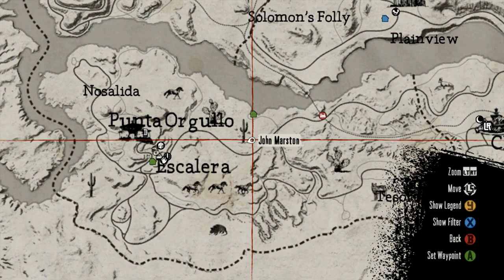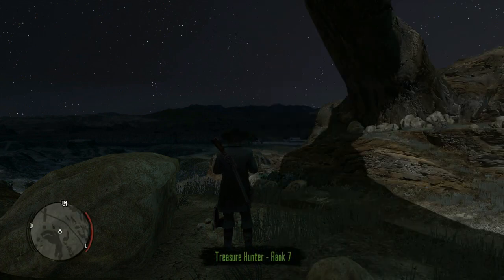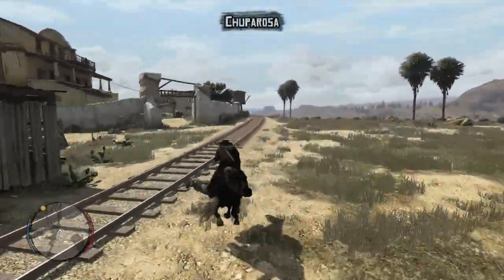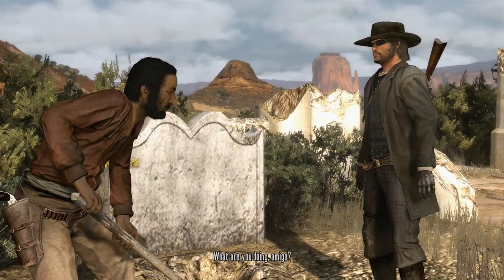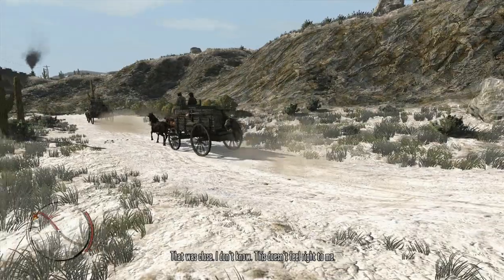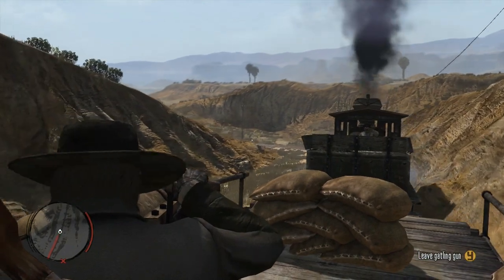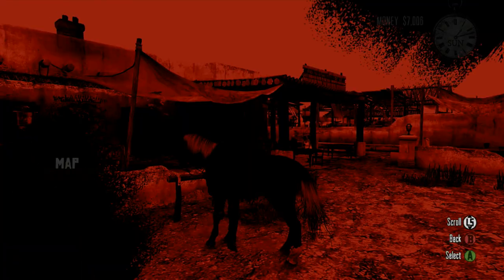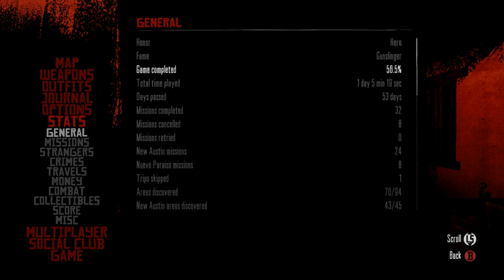Red Dead Redemption: Episode 22 - A Journey by Rail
Red Dead Redemption 100% Playthrough

We start off by advancing the Treasure Hunter challenge by a couple of notches.We then go to Chuparosa and pick up a bounty on Cesar Higueras, whom we go pick up and return to the jail. We then head to Las Hermanas to check on Eva, but find she had gone off with the very same guy, so we track them down to Sepulcro, where we make a grisly discovery. But at the very least, the abusive guy gets a taste of his own medicine.

We return to Escalera and speak with De Santa, who tasks us with escorting a train full of munitions  to Diez Coronas. This turns out to be a major undertaking, as the train is attacked by a relentless hoard of rebels. Fortunately, we have a Gatling gun at our disposal.We finally return to Chuparosa to complete the final bounty in Mexico for Raul Ontiveros.